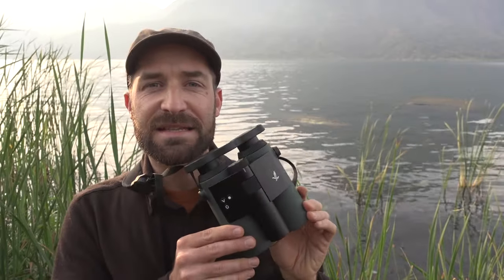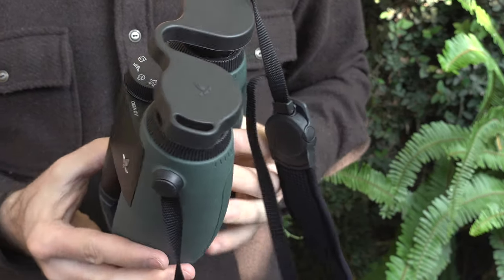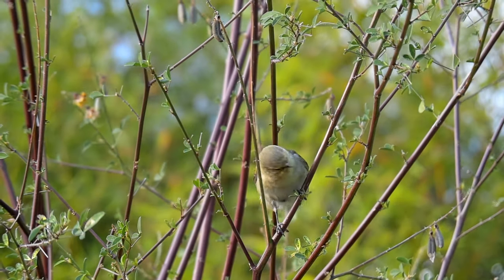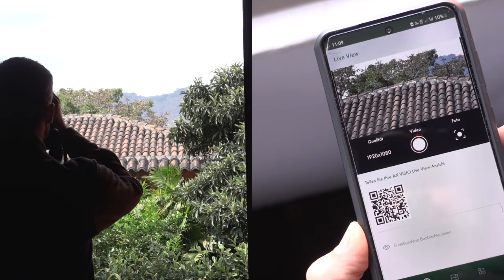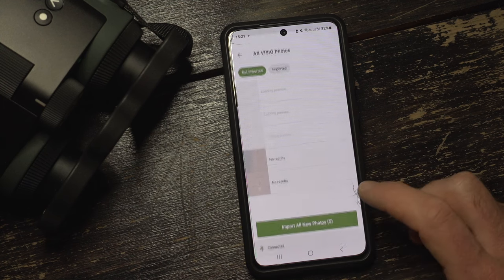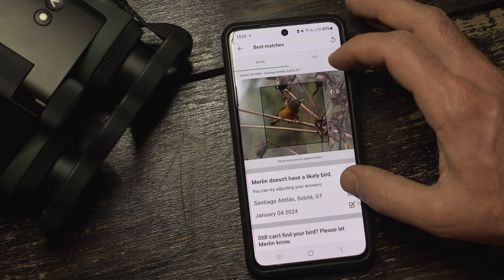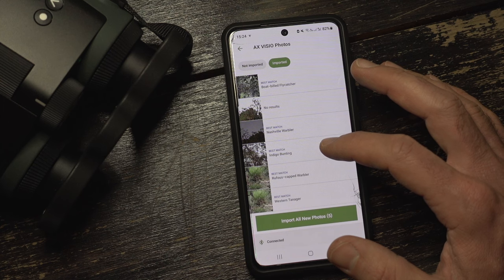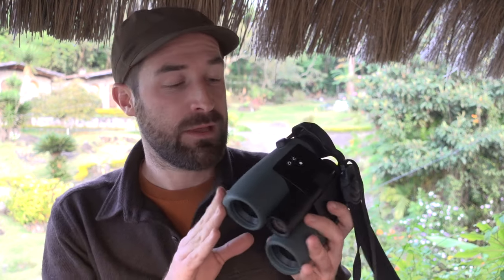Review: Smart Binoculars - The AX Visio by Swarovski Optik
Built-in camera and integrated bird identification are the most attractive features of this new device - especially for beginners and traveling birders.